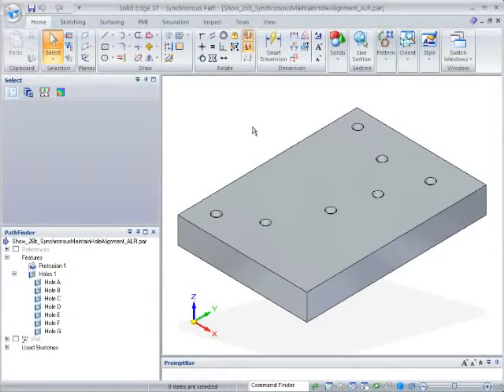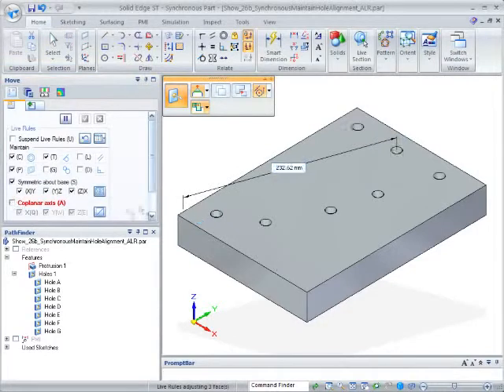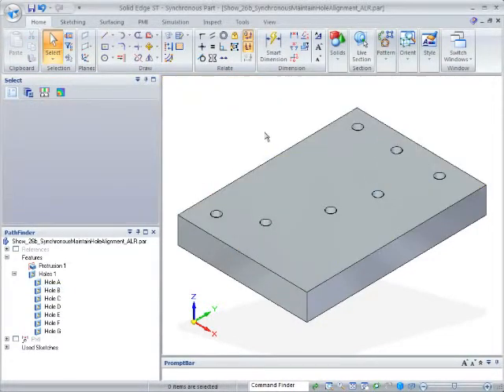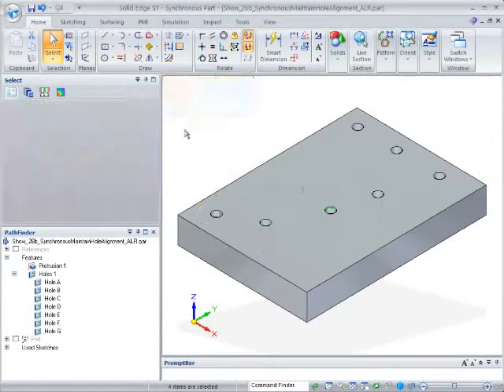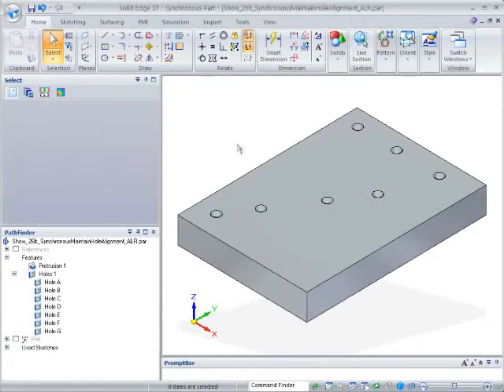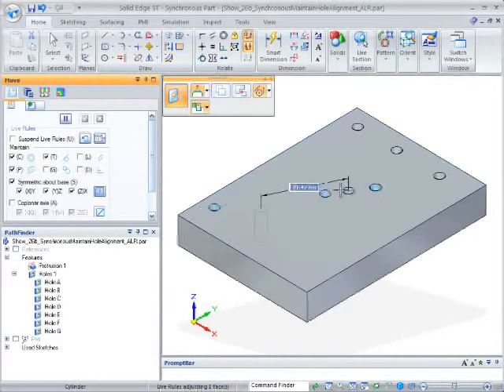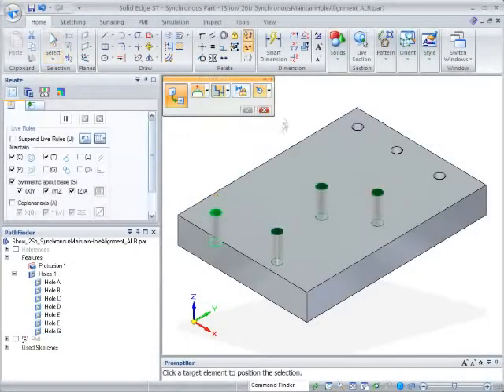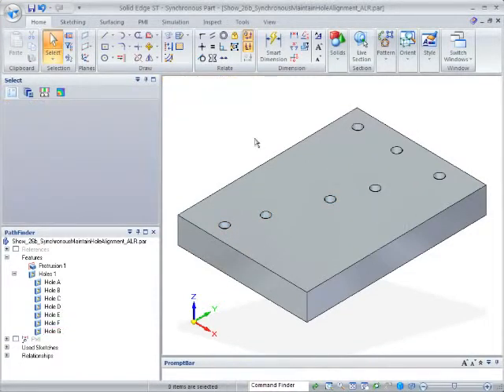Solid Edge Synchronous Maintain Hole Alignment Part 2 - Shubban Technologies